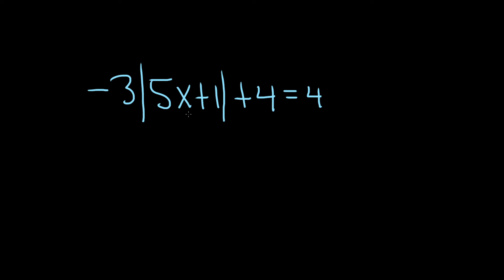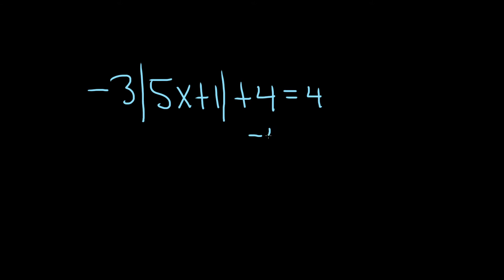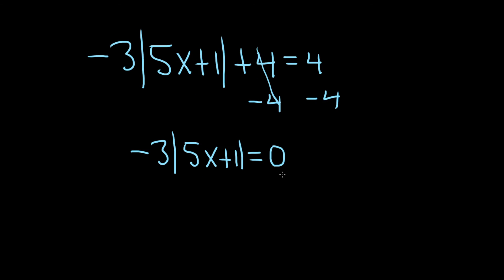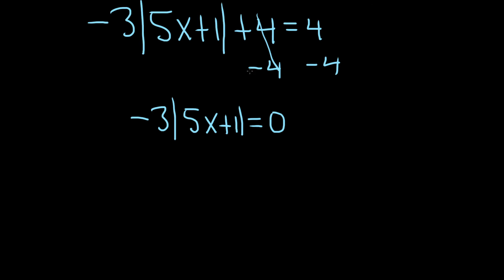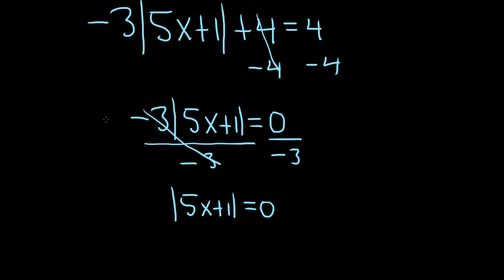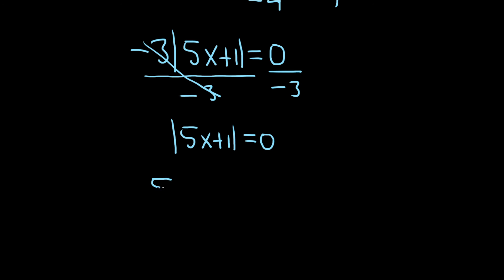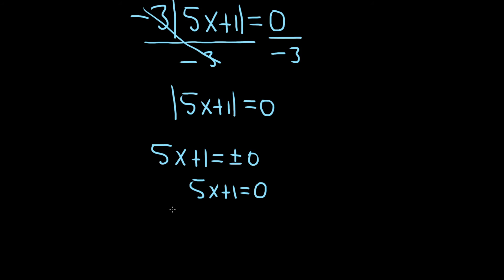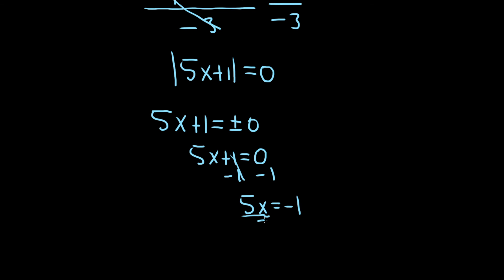Learn how to solve a multi-step equation with an absolute value